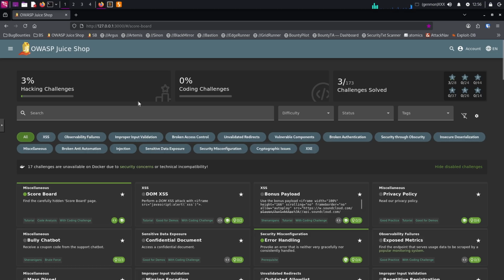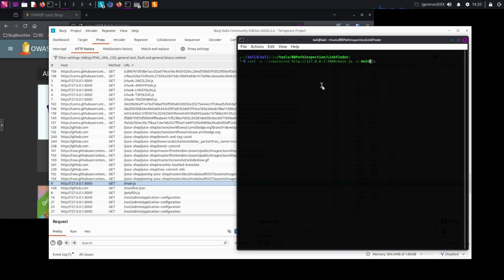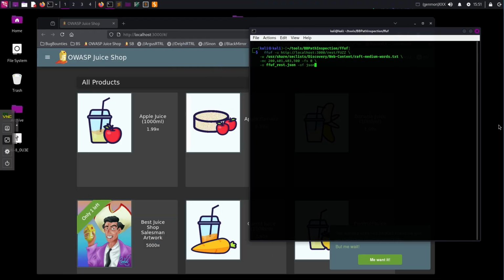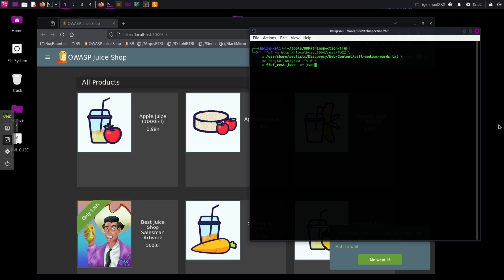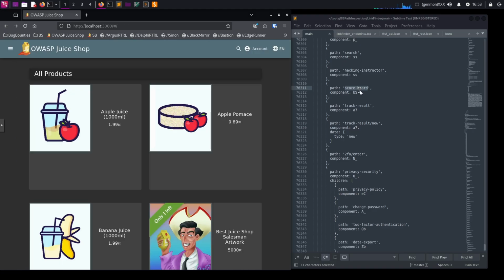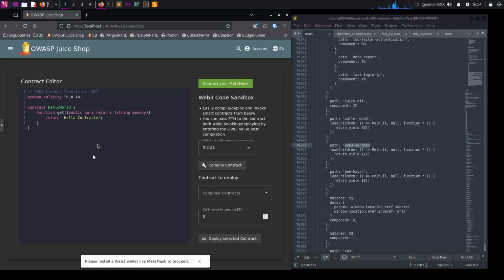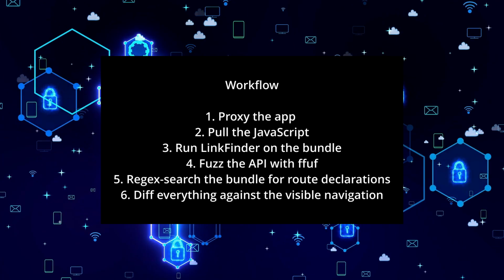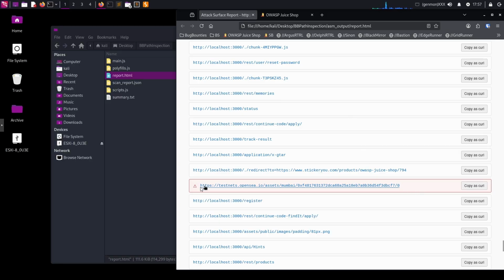Finding Hidden Attack Surface in Any Web App — Real Pentest Methodology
Most web app recon tutorials skip the methodology — they show you the answer, not the workflow that finds it. This video walks the actual methodology pentesters use to find attack surface that's reachable but not exposed in the UI: forgotten routes, orphaned API endpoints, dev-only features that shipped to production by accident.

The workflow uses four tools — Burp Suite to capture the baseline, LinkFinder to extract endpoints from JavaScript, ffuf to enumerate the API surface server-side, and browser DevTools to extract the client-side SPA route table. We demonstrate on OWASP Juice Shop, but the workflow is portable to any modern web application: Angular, React, Vue, Next.js, anything.

- Firefox Developer Tools (built-in)